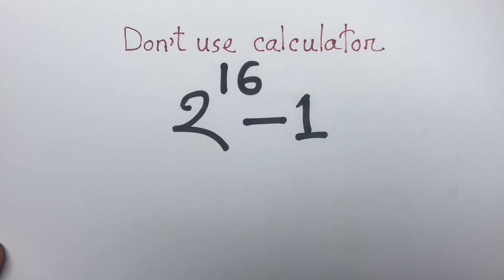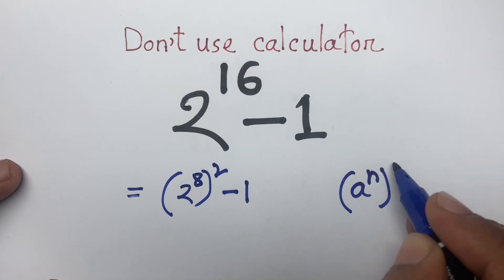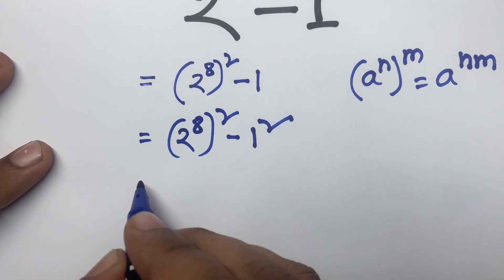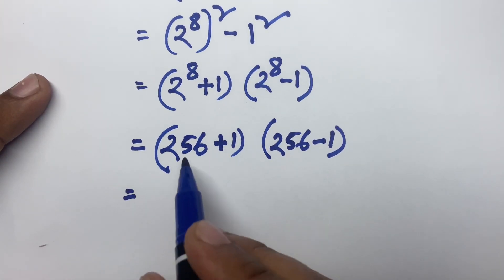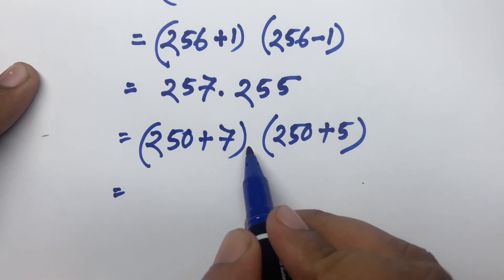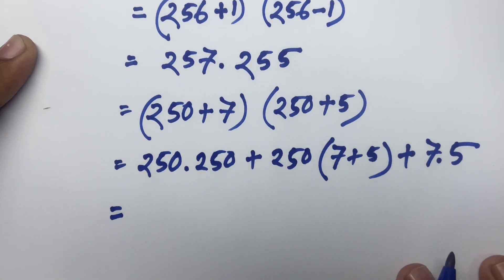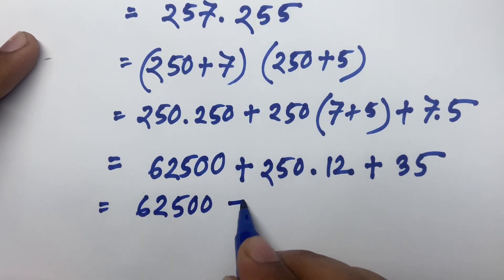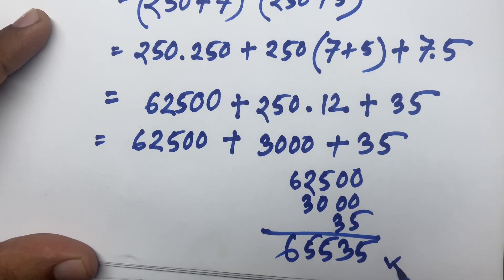Math Olympiad Preparation! You Should learn This Math tricks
Hello everyon ,In this video i solve a math problem without calculator. This question is 2^16 |

Without calculator
Rashel's Classroom